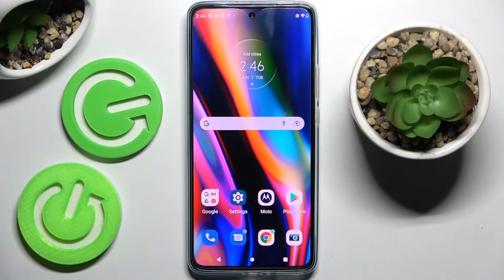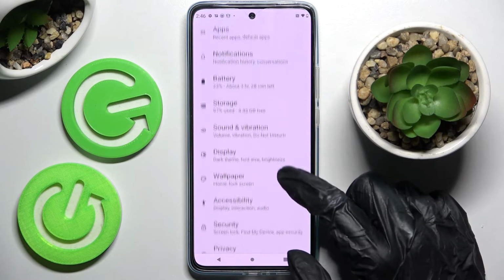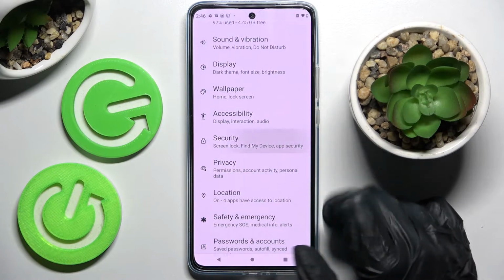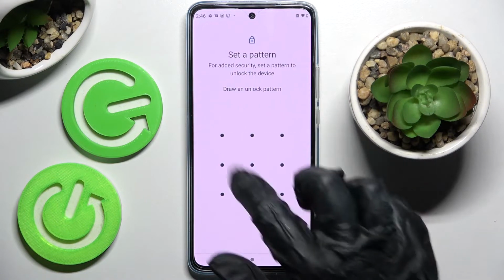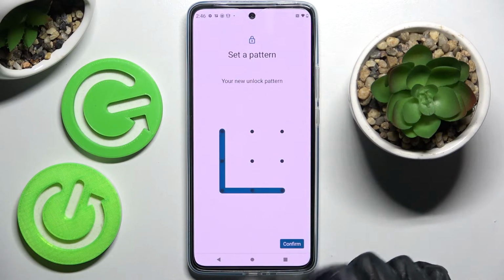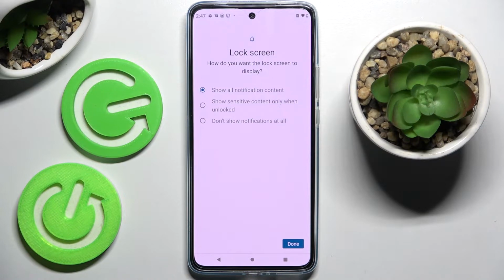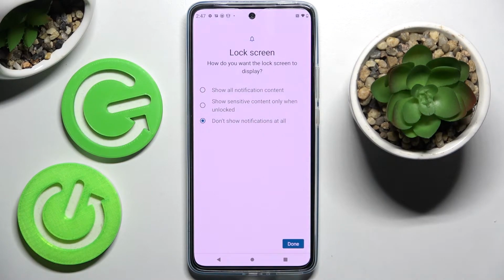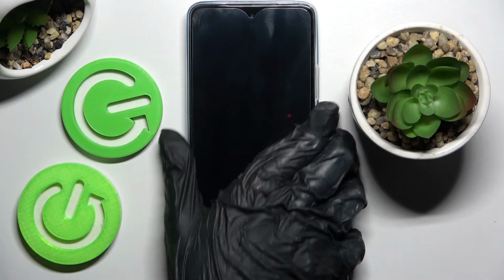How to Add Screen Lock on MOTOROLA EDGE 30 - Set Up New Screen Lock Method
In this tutorial we are gladly present the step by step way to add screen lock on Motorola Edge 30. Let’s find out how to set up the new lock method successfully on Motorola smartphone. If you want to start using the fingerprint, password, pin code, pattern or face unlock, then you should watch this instruction video. Improve the protection of your smartphone from strangers by watching the attached tutorial.

How to add screen lock on MOTOROLA Edge 30? How to set up screen lock on MOTOROLA Edge 30? How to set a pattern on MOTOROLA Edge 30? How to set a password on MOTOROLA Edge 30?